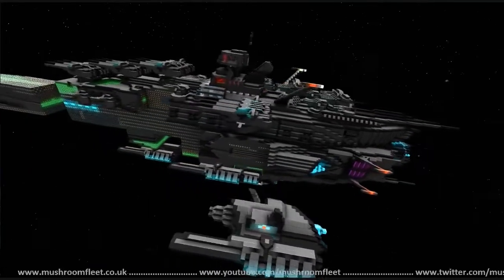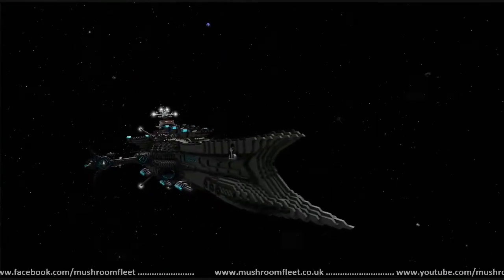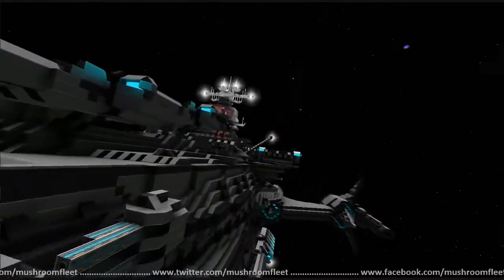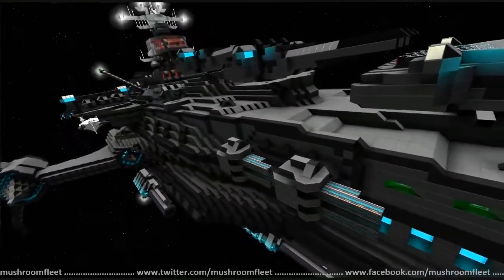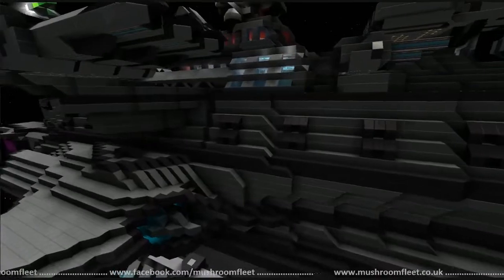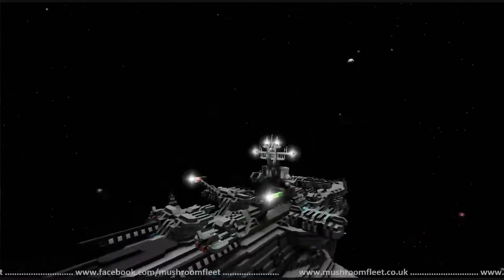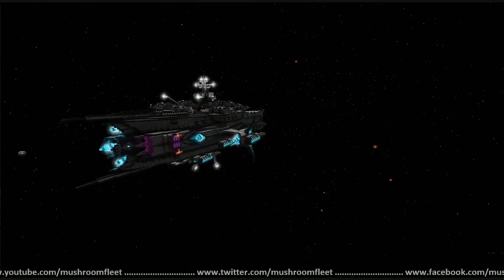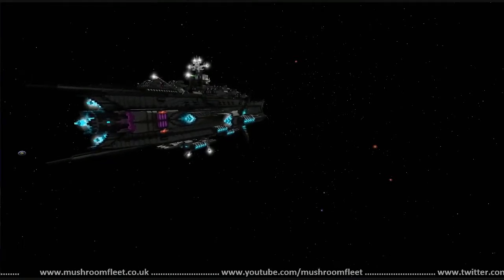Battleship Bullwark by CW390